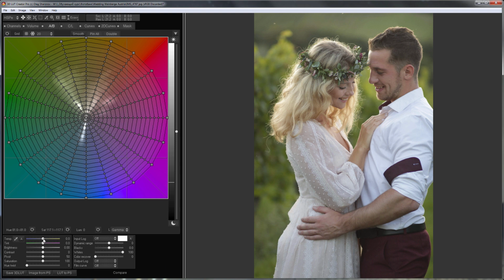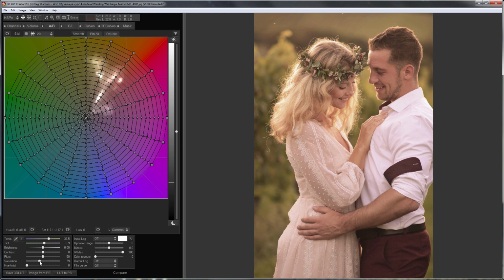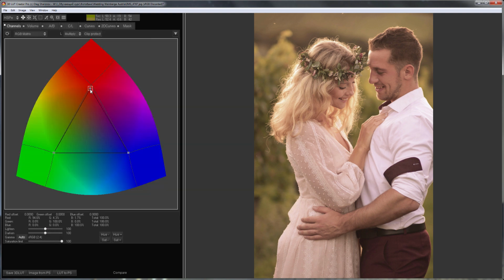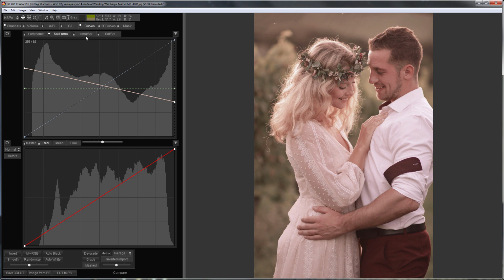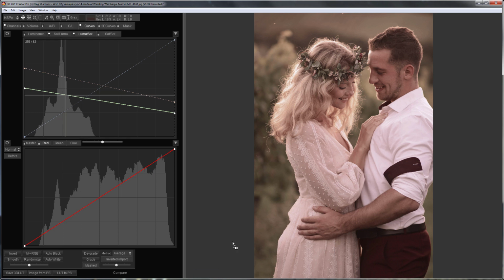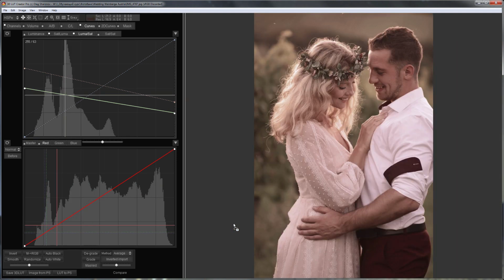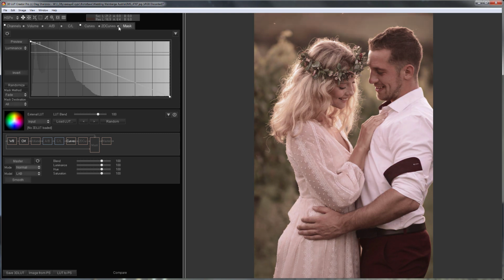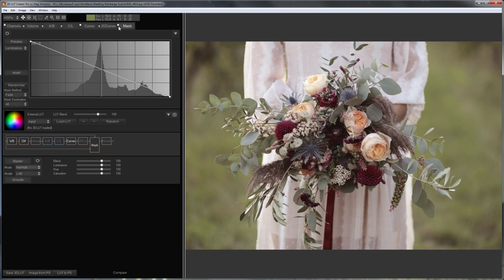Speedy grade in 3D LUT Creator, Part 38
Hello! In this video I will show you how to make coffee edit!

Coffee edit means a warm image, the dominant color will be brown, and other colors will be suppressed. In other words, I need to reduce color variability by making the image warm. You already know how to do this! I’m going to greatly increase white balance. For example, like this. Tint can also be added a little. Here's what happened. Saturation of warm shades has increased. I will reduce saturation of whole image to balance the colors. How can I further reduce the number of colors in the photo? I’m going to use Channel mixer! Variability has decreased even more; the photo has become even warmer. Now I will increase the saturation in the shadows and decrease it in the highlights. And here is the final touch: I will reduce the brightness of highly saturated colors using Luminance/Saturation curve. That's what happened! Here is the photo before, here is after! Warm coffee edit is done. I’ll upload a couple more shots from this series. Here is before, here is after. And one more shot. Before/after.

How can I refine this edit? I’m going to reduce the effect of LUT on the bright areas of the image using Luminance mask. Here is my photo without a mask, here is with a mask, here is the original! This edit looks softer. Let's see how it works in other photos. Here is a photo without a mask, with a mask, the original. And the last photo. Here is the image without a mask, with a mask, and here is the original!